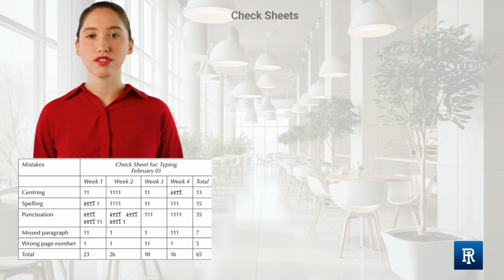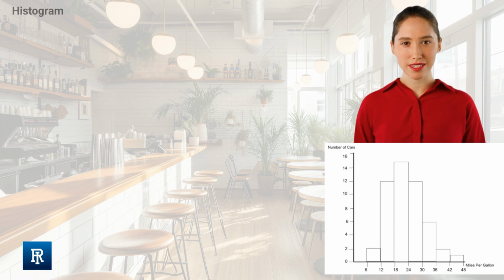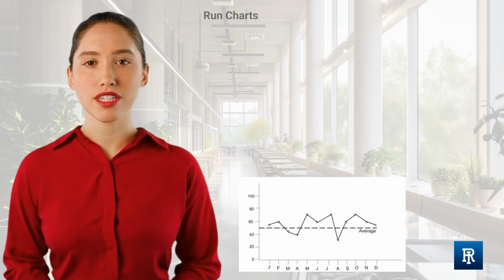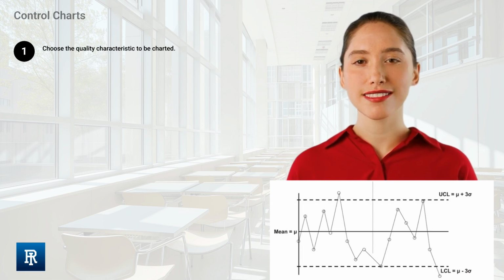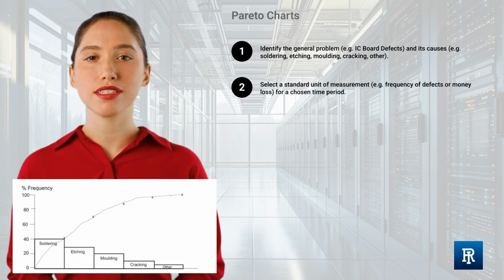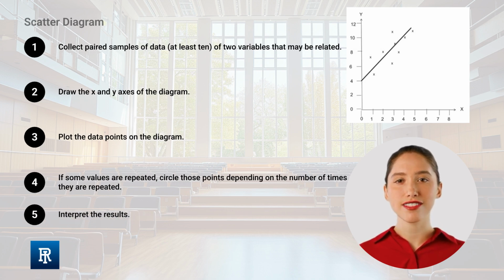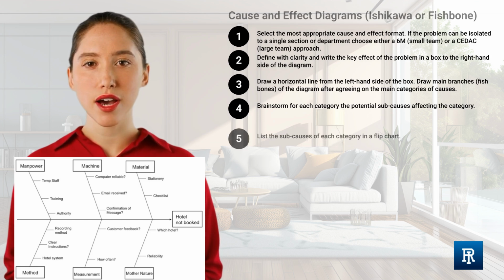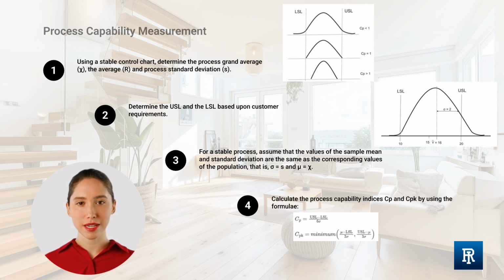BUS 506 Unit 3 Measurement